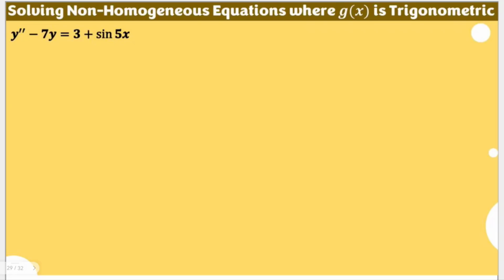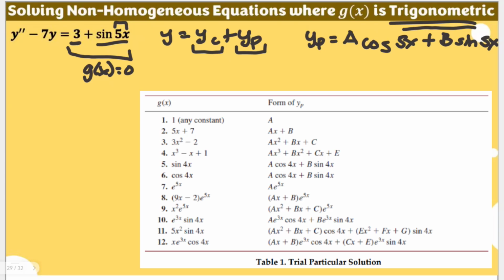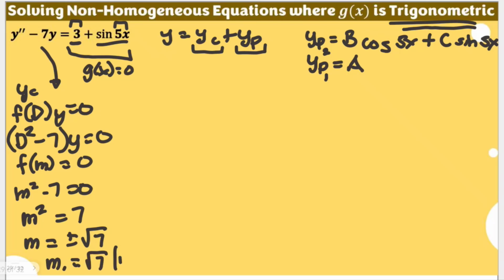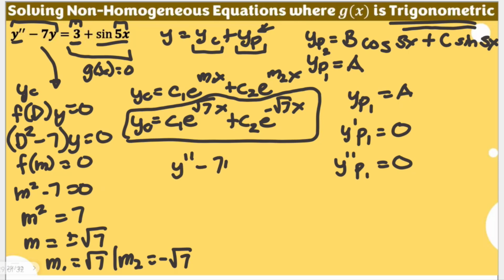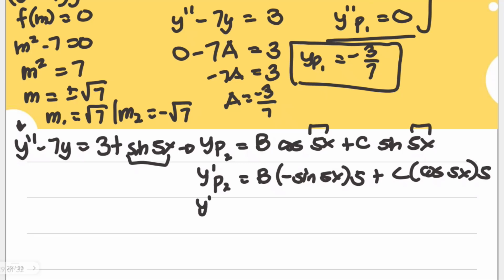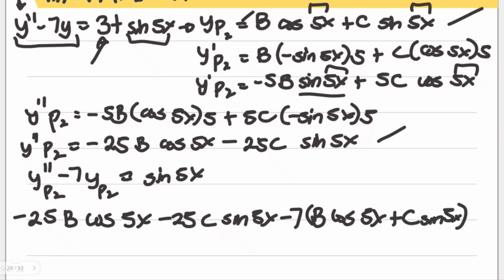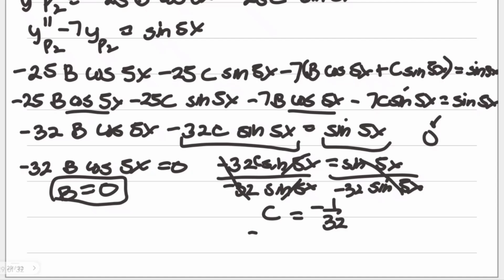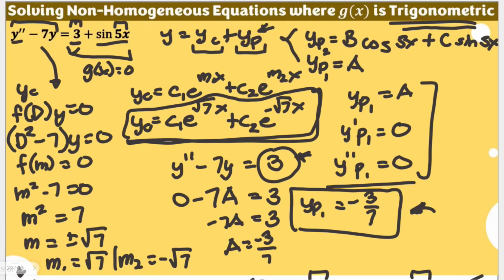Solving Non-Homogeneous Equations where 𝒈(𝒙) is Trigonometric sin⁡ 𝒙_2 || Differential Equations